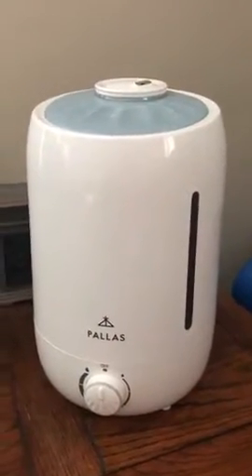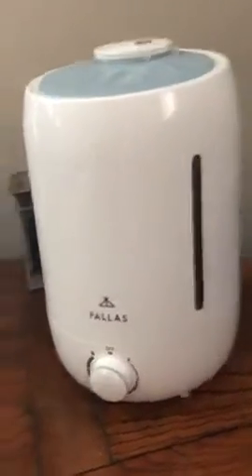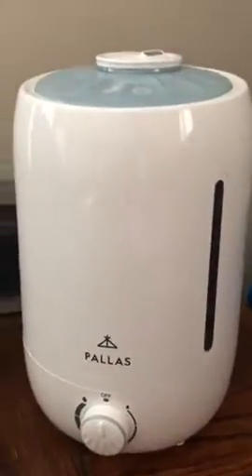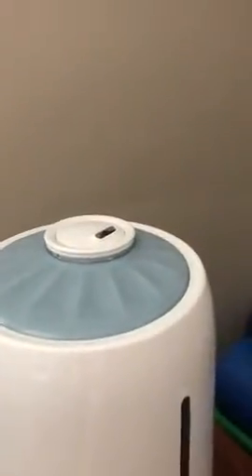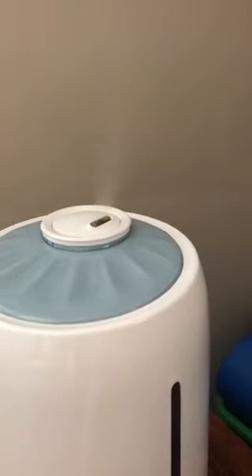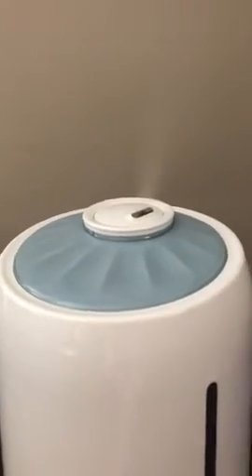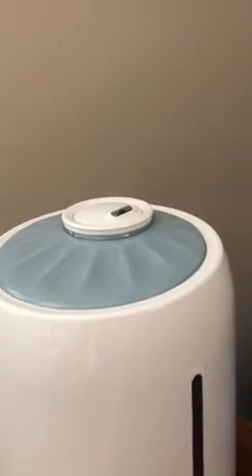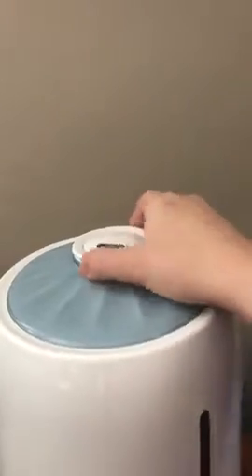Best humidifier | Syvio Top Fill Humidifiers for Bedroom 2.8L | Humidifier Easy to Clean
Best humidifier | Syvio Top Fill Humidifiers for Bedroom 2.8L | Humidifier Easy to Clean with 3 Mist Settings | Auto Shut Off and Night Light

Humidifiers for Bedroom: Humidifiers 2.8L tank capacity With a mist up to 300 ml/hr, Coverage for your home as large as 20-30㎡/215-320sq.ft. Advanced Ultrasonic technology and 360° rotating nozzle distribute an invisible mist (5μm) to humidify your room, runs up to 24 hours. Keep your room at reasonable humidity which is good for your health, without worries of wet floors and furniture. LIVE better, BREATHE better at home.

Top-Fill Design: Top-fill cool mist humidifiers customized with the integrated water tank design makes easier to clean and refill without Leakage. With wide-open tank, no more trouble for cleaning. Water lever is noticeable through transparent water gauge.

2-in-1 Humidifier & Diffuser : Cool mist Humidifiers can also be as an aroma diffuser, adding your favorite essential oils into the Ultrasonic humidifiers directly. Pure & fresh smelling aroma will fill around your home in a while. It’s perfect humidifier for bedroom, living room, yoga room and more!

Humidifiers for Baby: No humming as this durable Humidifier with DC hydraulic fan, Ultrasonic humidifier's operation noise could dramatically down to whisper quiet as 24dB. Syvio humidifiers is the best choice for your family's deep sleep aid, including your babies and Pets. Cool mist humidifier shuts off automatically if water in shortage, also made of FREE-BPA, both humanized designs ensures children’s safety. In additional, 2H/4H/8H timer could rest your mind in case of leaving.

Multi-Optional Mist Settings: Adjustable 3 mist speed modes help you select a soothing, comfortable humidity environment, and hydrate your plants, maintaining humidify level between 45%RH and 65%RH. Humidifiers is equipped with a night light, the night light is ON/OFF when touching sleeping button, hold on sleeping button for 2 seconds to strigger sleep mode, all lights off.